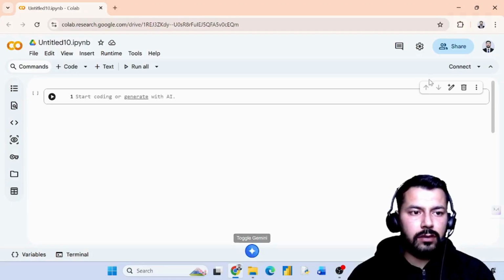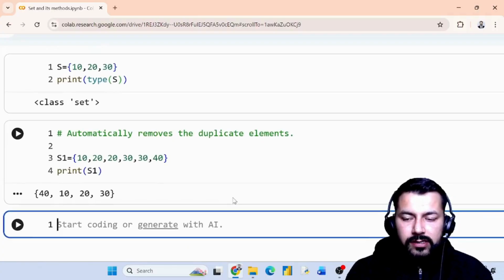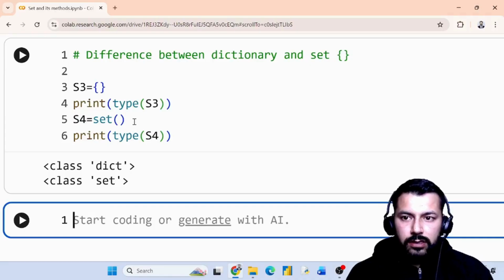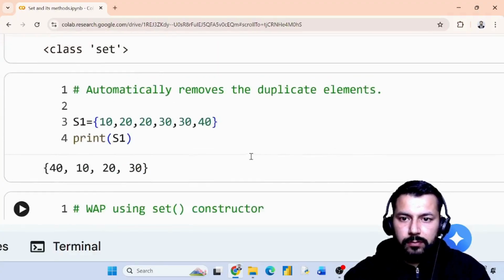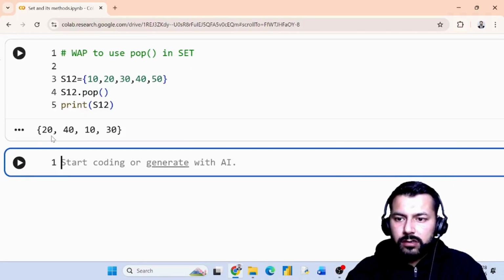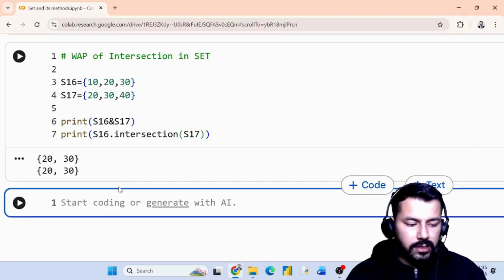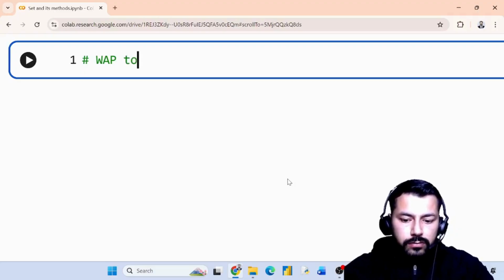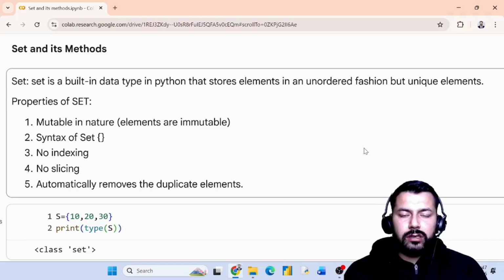Lecture: 09 Set & its Methods in Python | Complete Python Course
Welcome to Lecture 9 of the Complete Python Programming Course:

In this lecture you will learn the following:

✔ Create & Modify Sets
✔ Set Operations (Union, Intersection, Difference)
✔ Subset & Superset Checks
✔ Remove Duplicates Easily